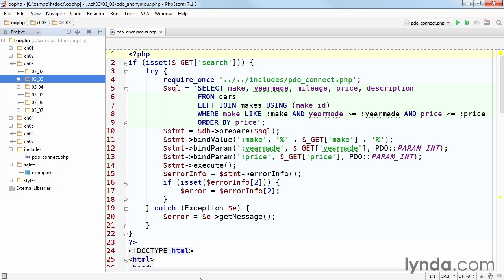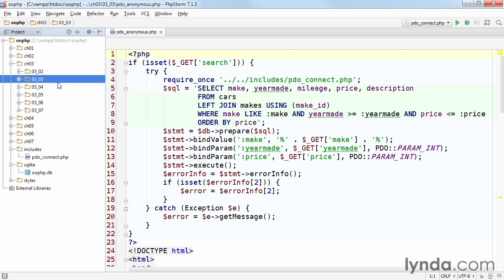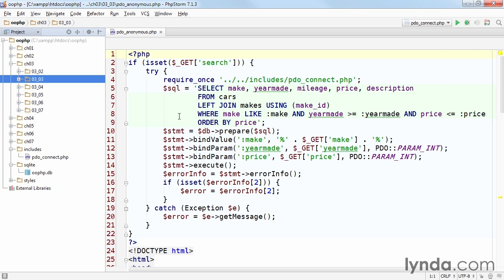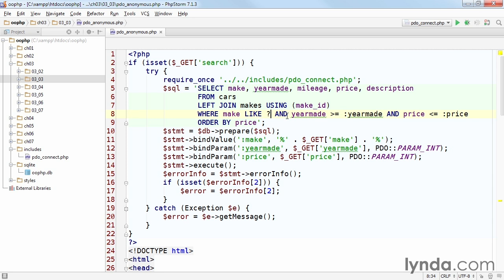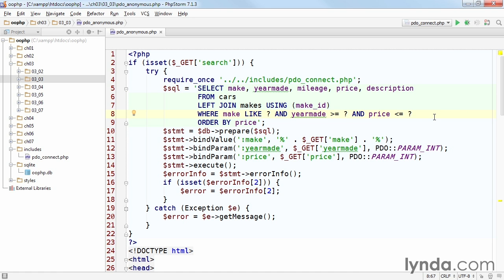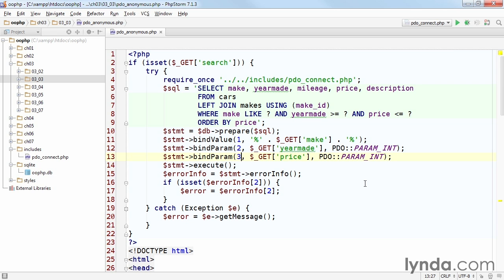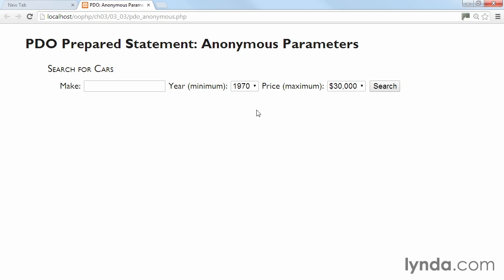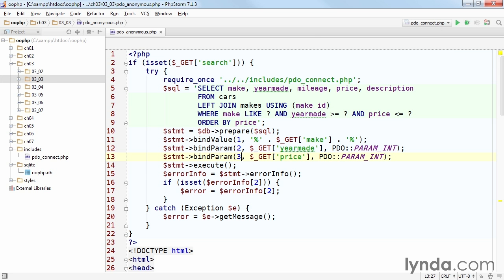04 03 Using question marks as anonymous placeholders